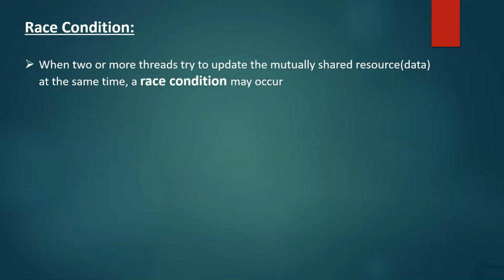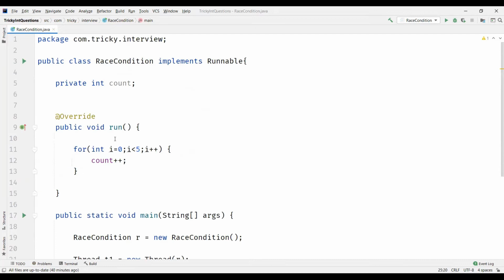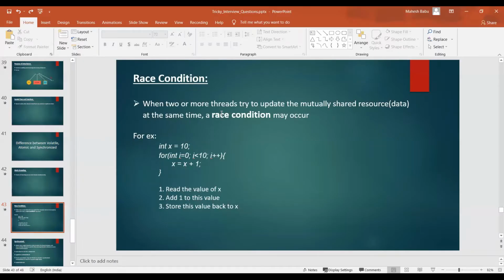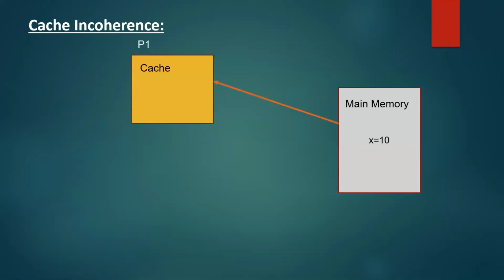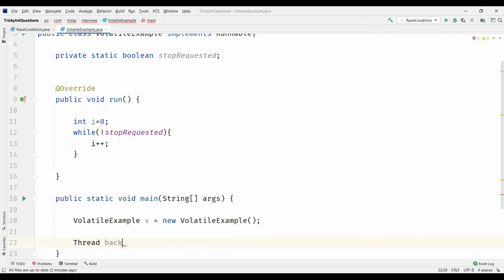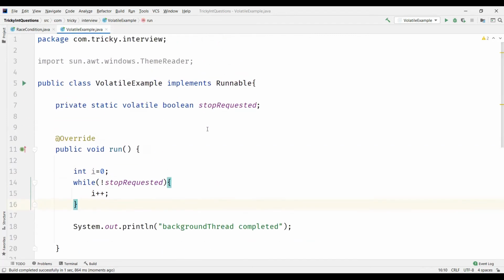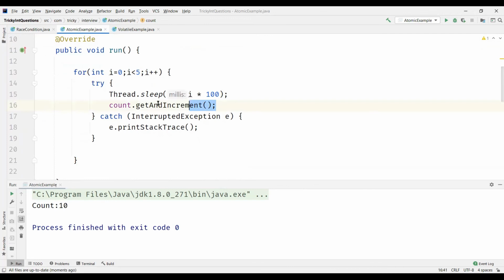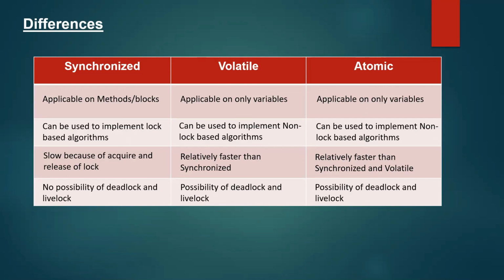Difference Between Volatile, Atomic And Synchronized in Java | Race Condition In Multi-Threading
This video explains the following:

1) What is Multi-threading
2) What is a Race Condition with example
3) How to solve Race Condition using Synchronized
4) What is cache incoherence
5) How it is solved using Volatile with example
6) What is Atomic
7) Differences between Volatile, Atomic And Synchronized
8) When to use Volatile, Atomic And Synchronized